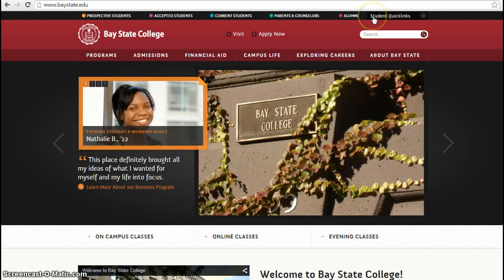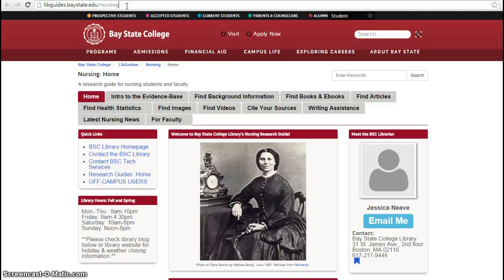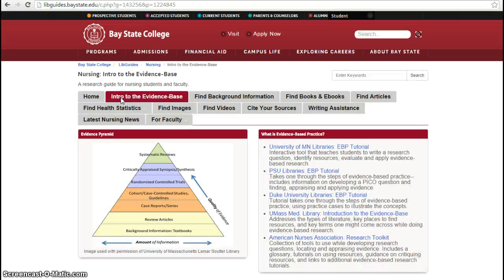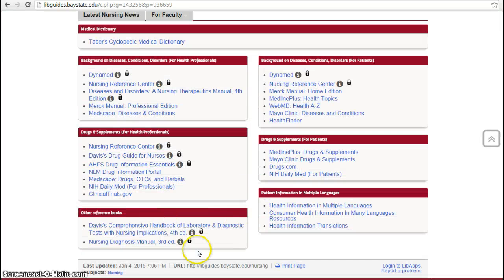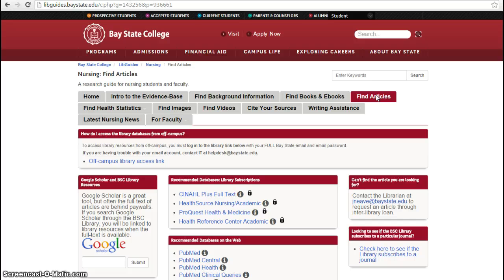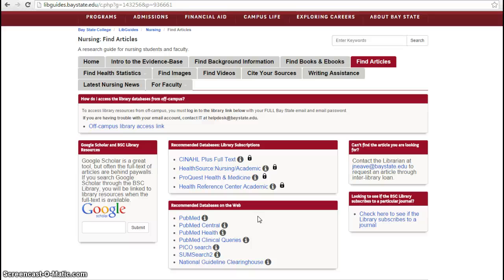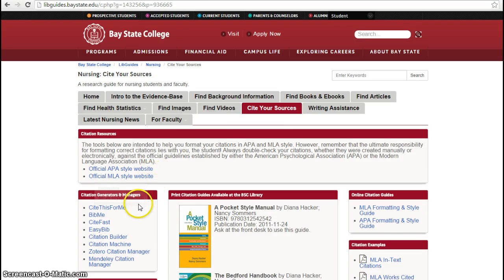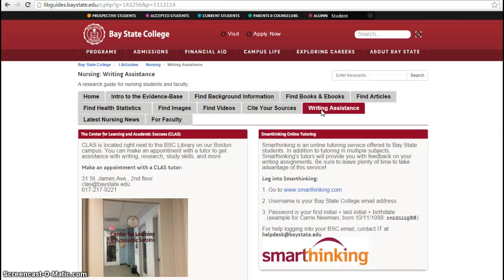BSC Nursing Students: Library Intro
An overview of the library resources available to BSC nursing students at Taunton and AJH.